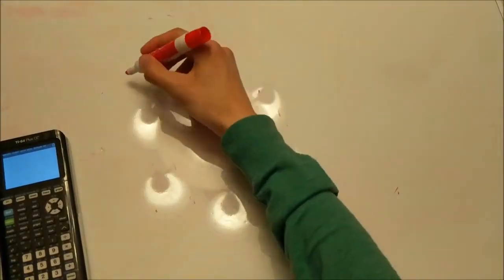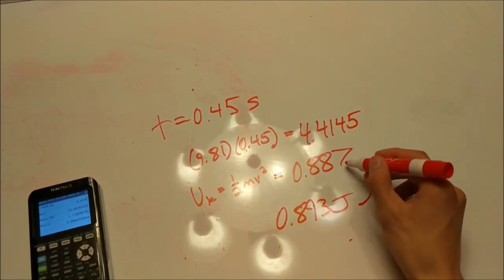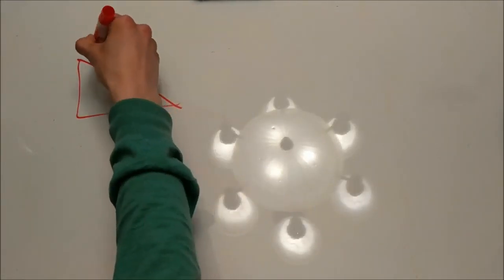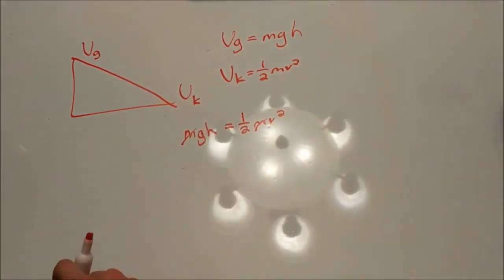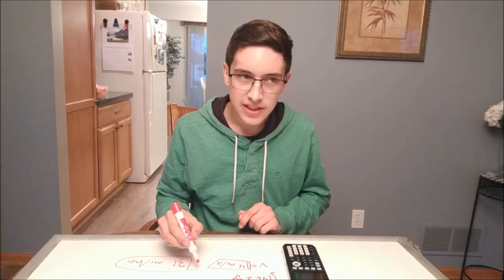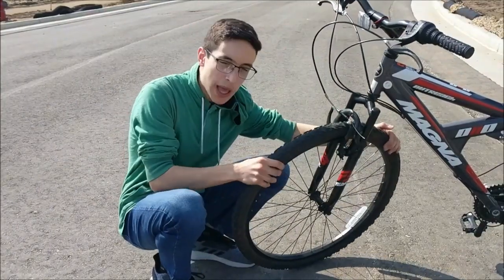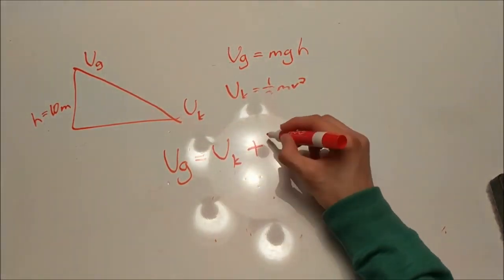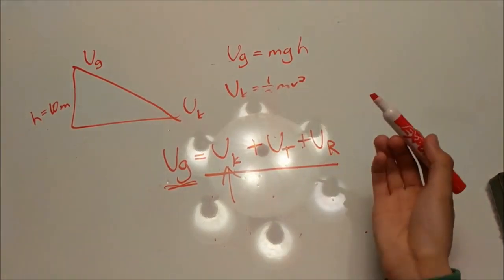Energy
NOTE: This video is in no way intended to directly copy VSauce or any of its content, it is just a parody of VSauce that my friend and I decided to do for a physics class. This video is re-uploaded.

Also there is no parody curiosity box, but you can go get the real one

Jake Chudnow - Moon Men
Jake Chudnow - 192
Jake Chudnow - It's good to be D
Jake Chudnow - Shona

Cast:

Michael Stevens substitute - Andrew
Video Editor and other dude - Kyle
Guy who got his bike stolen - Noah